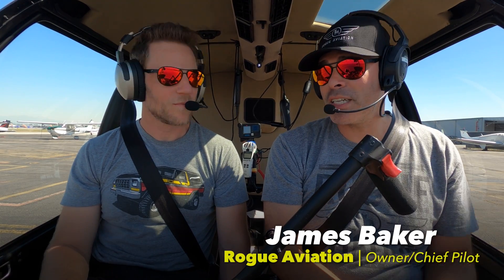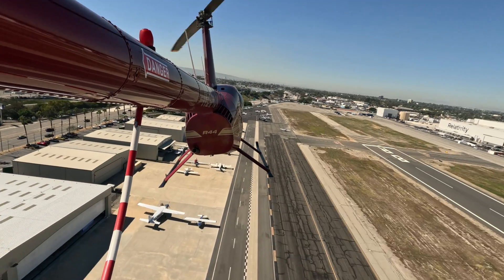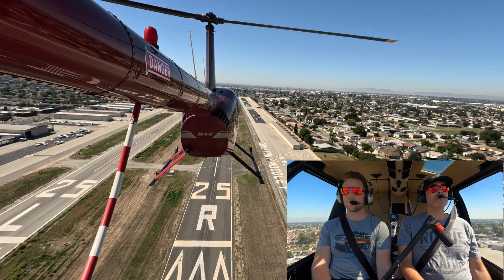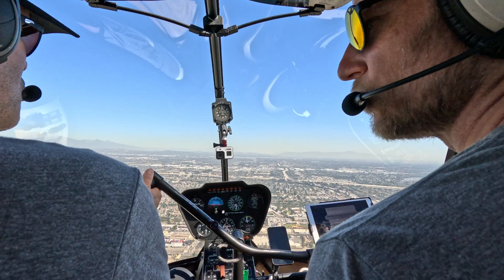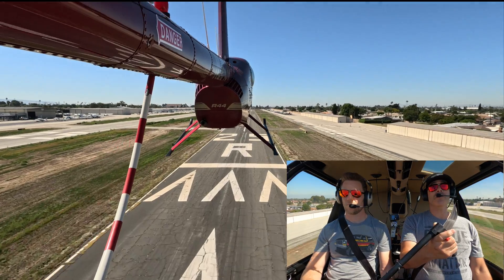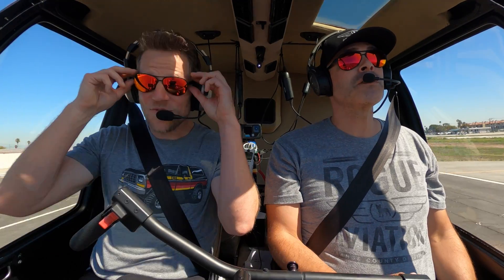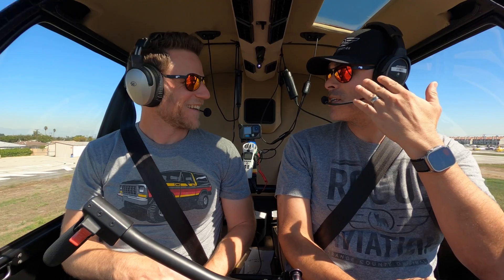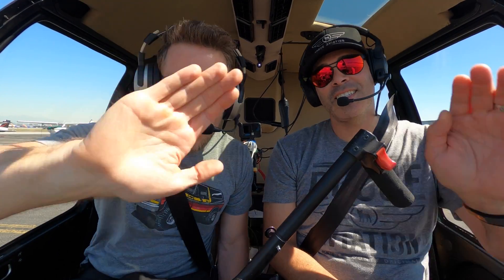Landing a Helicopter When the Engine Quits | Autorotation Training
Autorotation is a way for helicopters to glide to a safe landing following an engine failure. In this video, James Baker, the owner/chief helicopter pilot for Rogue Aviation, instructs me through various autorotation techniques. If you need helicopter flight instruction in the greater Los Angeles area, consider Rogue Aviation Thanks for flying with me!

▶Get Blipshift shirts like I wear!◀

▶MUSIC◀
I write the music for these video reviews. The song in this video is…

00:00 Helicopter Autorotation Training
0:45 What is Autorotation?
1:17 Straight-in Autorotations
3:50 Autorotations with Vertical Descent
11:26 Power Recovery vs Full-Down Autorotations
11:53 Autorotation with Ground Contact